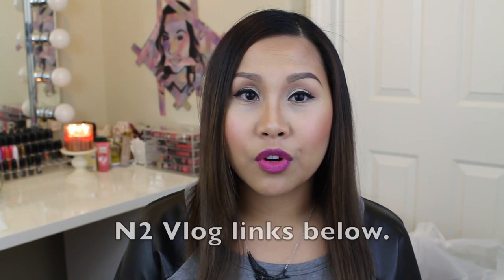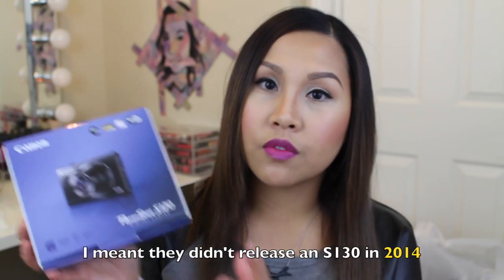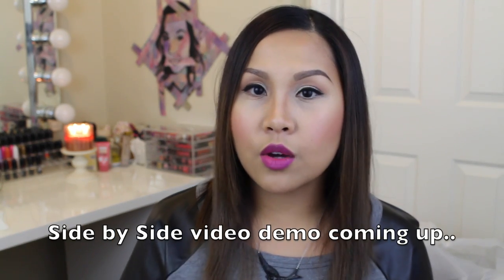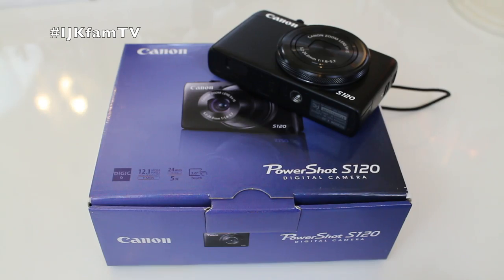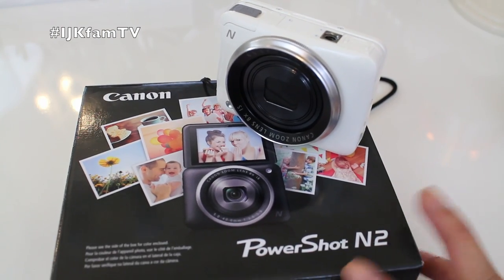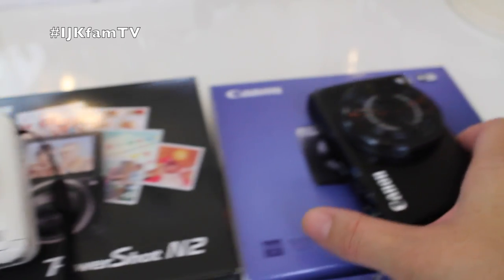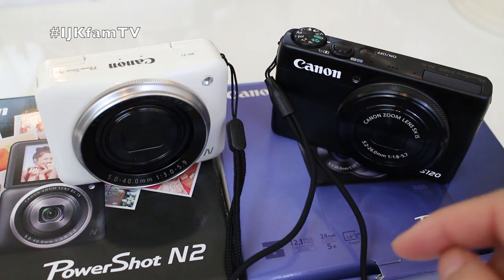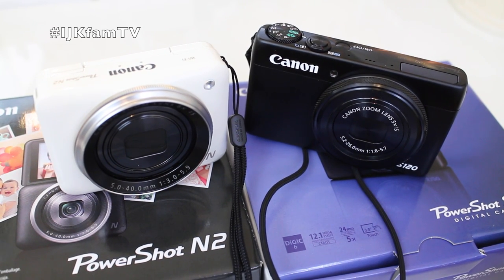Canon N2 vs. Canon S120 - Review, Demo, Help Me Decide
Hey guys!  I am trying so hard to find any reason to keep the Canon N2 besides its beautifulness.  I went out and purchased the Canon S120 (latest version of my former vlogging camera).  In this video, I am sort of giving you a review on the Canon N2 from a vlogger’s perspective.  I don’t go in depth because I strictly wanted to talk about the videos it takes.  I am also sharing with you side by side clips of shots in the same room and lighting using both cameras.

Please note, I am NOT comparing the Canon N2 to the Canon S120 in general because I am aware that the S series are all higher end Power Shots than the N series.  This comparison between the two is strictly for the sake of me deciding which of these two cameras I will be keeping for vlogging.

Keep in mind, the device you use to view also reflects on the quality.  The bigger the screen, the better you'll see a difference.  Try not to be biased by the N2's cuteness.  Thank you guys!!  Xo -Kat

SnapChat for instavlogs:
kat_ijk

Techie Info:
Vlog Camera:
Canon Powershot S100
Canon N2
DSLR Camera:
Canon rebel T5i
Video Program:
iMovie